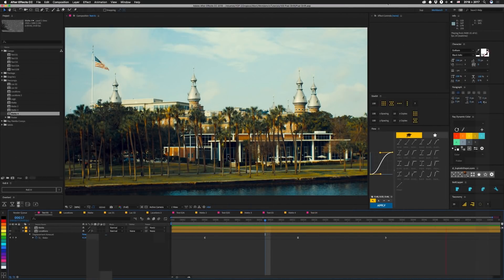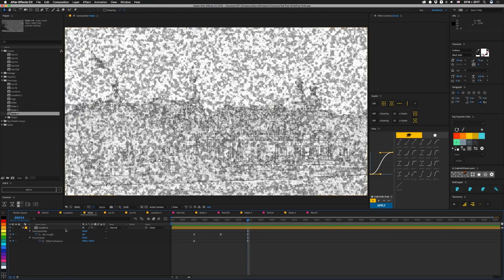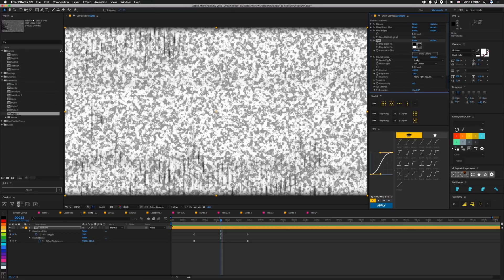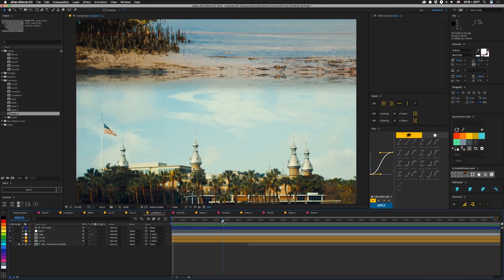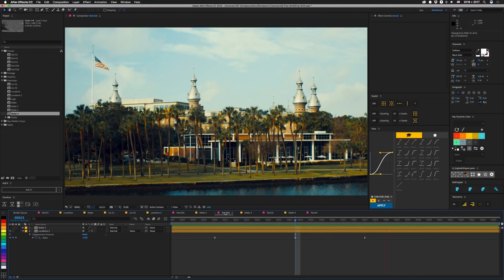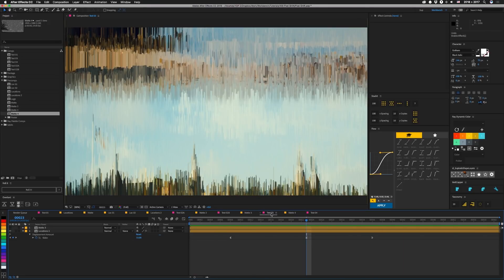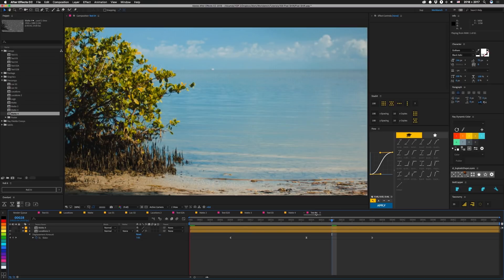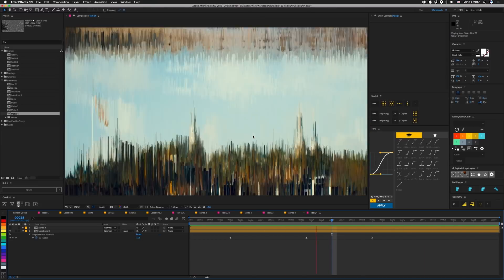109: Pixel Sorting Shift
How to build a transition that looks like a pixel-sort effect

This week's After Effects tutorial builds upon a previous tutorial, Tutorial 82: Pixel Sorting and More Here we use an animated precomp to pull a map to feed to a bunch of Displacement Map effects. The result is a nice pixel sorted shift transition that can be changed in many ways. We only just scratch the surface of what's possible with this setup.